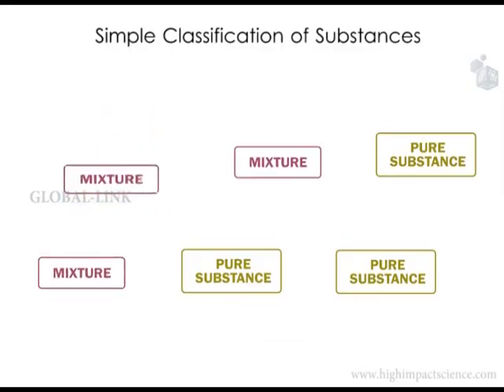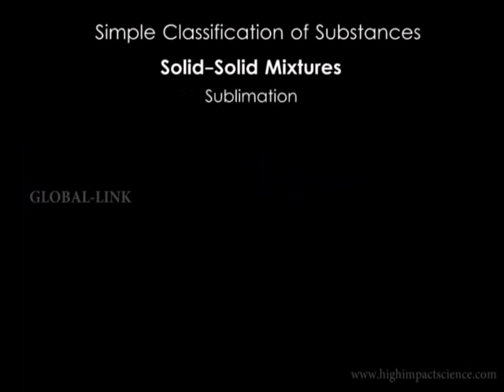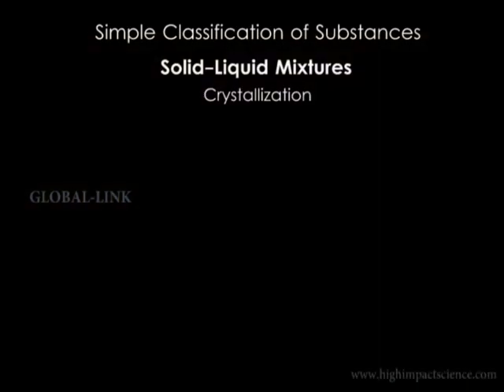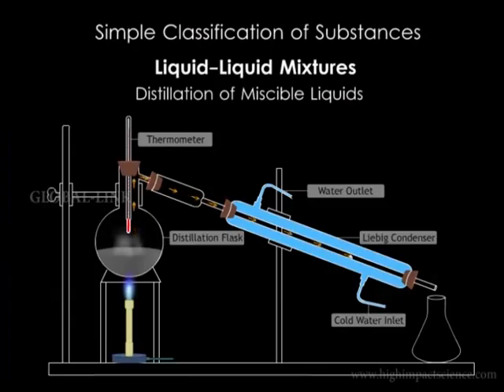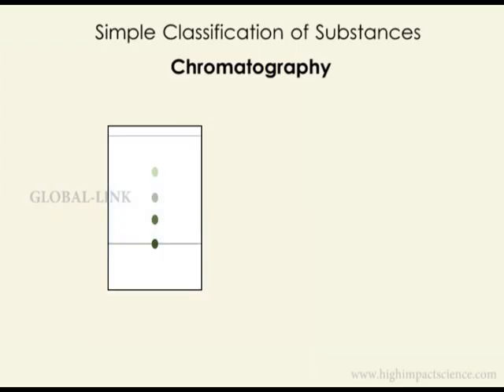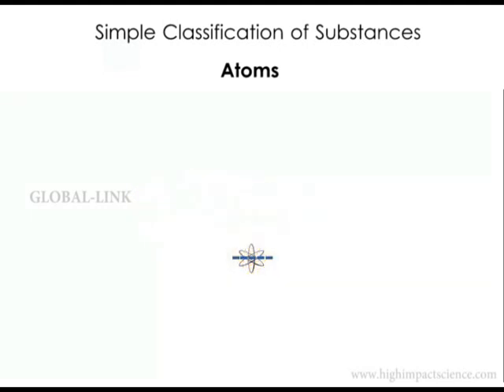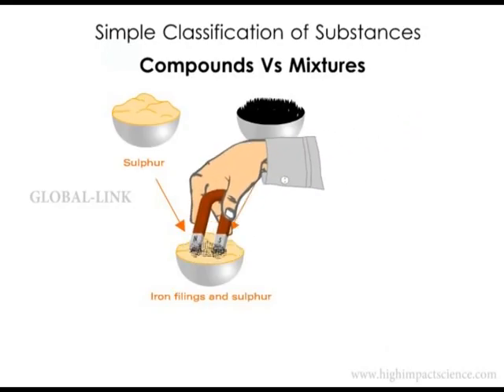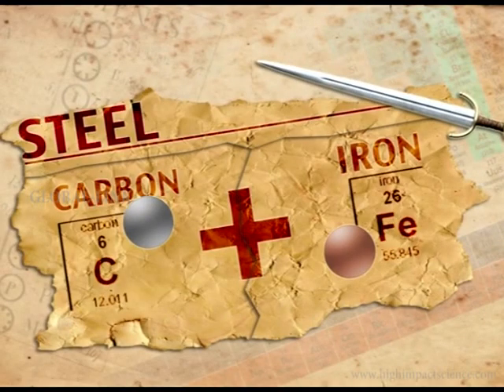KCSE 2025 CHEMISTRY SIMPLE CLASSIFICATION OF SUBSTANCES